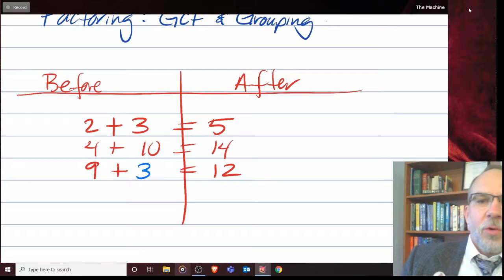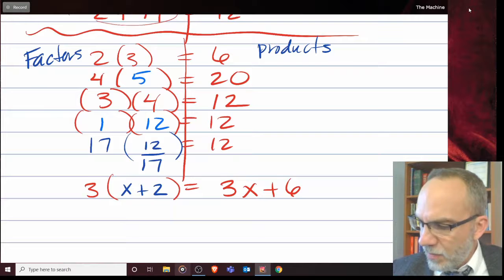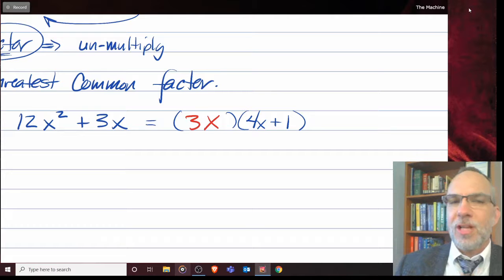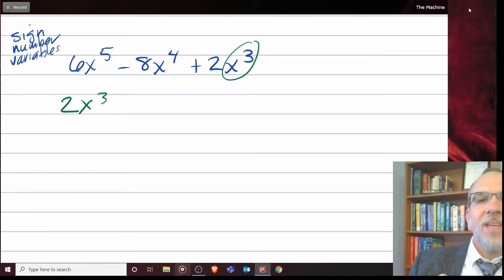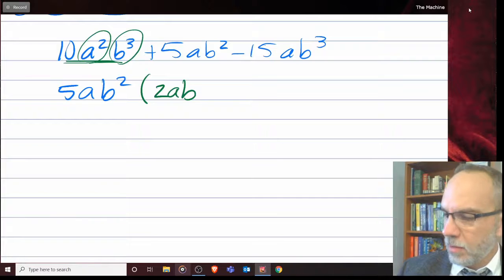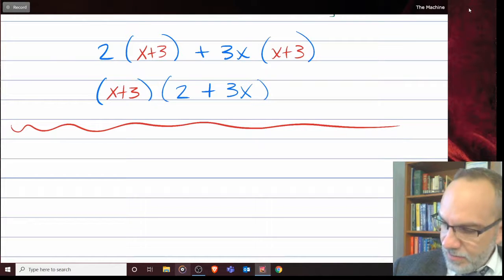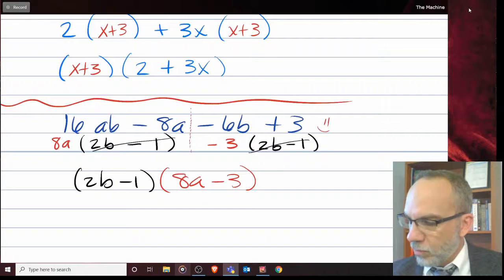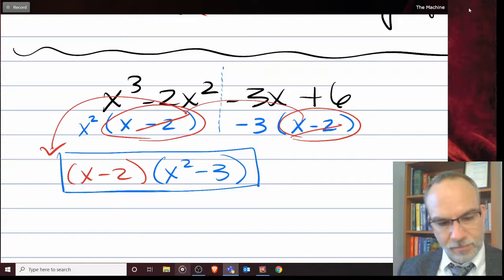Marshable Math: Factoring GCF and Grouping